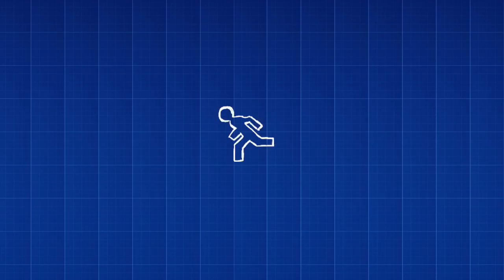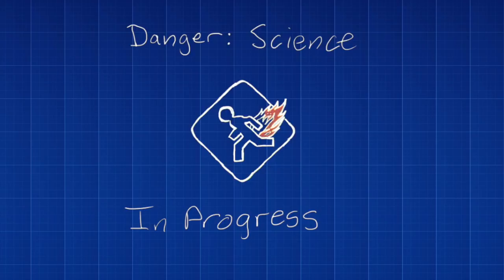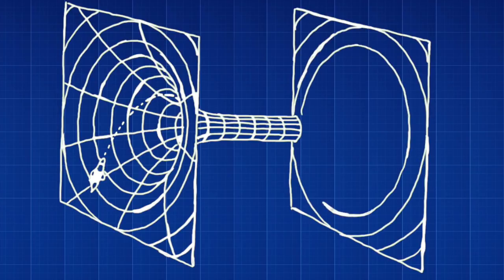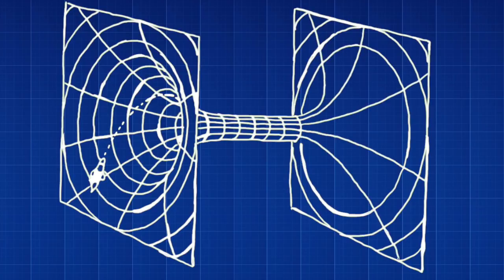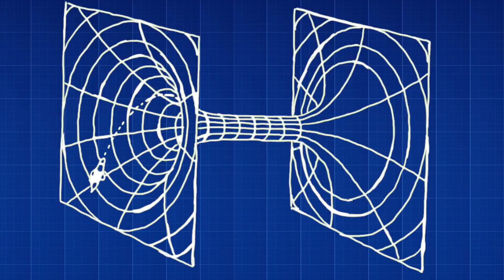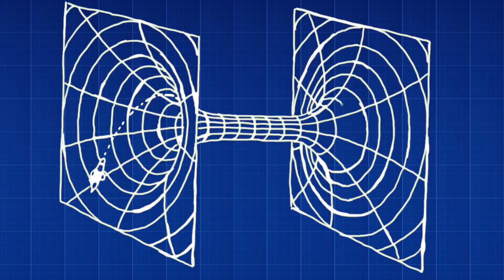What Is A Scientific Theory?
What is a scientific theory? What is the history of the germ theory of disease? What is falsifiability? I discuss these points in this video.